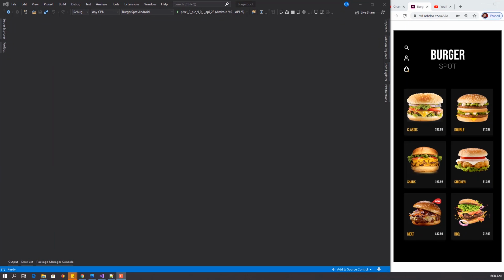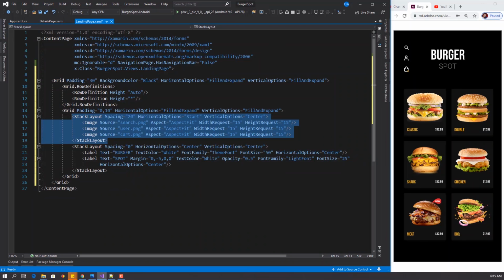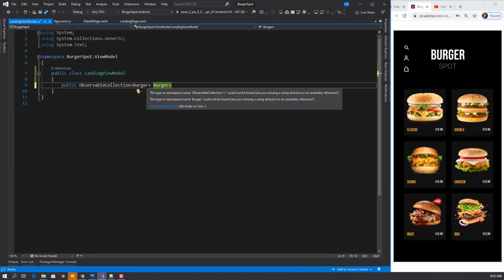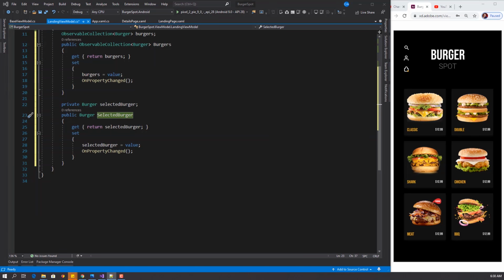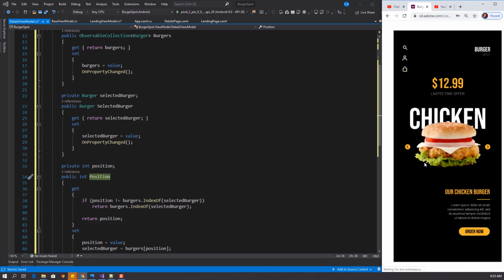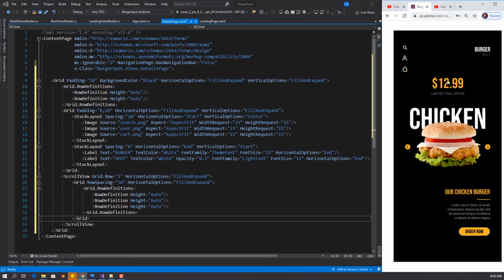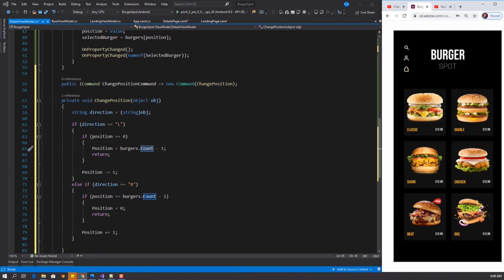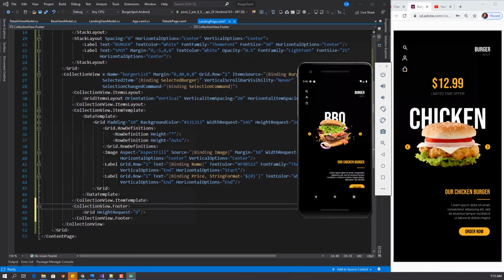Create Burger Shop App in Xamarin Forms | Collection View, Carousel View & MVVM in Xamarin Forms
Xamarin Forms has awesome tools and controls to create a modern user interface. In this video, you will learn the process of creating a Burger Shop App in Xamarin Forms using Collection View, Carousel View & the MVVM architectural pattern.

CollectionView in Xamarin Forms and CarouselView in Xamarin Forms are great ways to present data in your views.

0:00 Burger Shop App in Xamarin Forms - Intro
6:05 CollectionView in Xamarin Forms
9:20 MVVM in Xamarin Forms
12:08 Xamarin INotifyPropertyChanged Implementation
28:07 CarouselView in Xamarin Forms